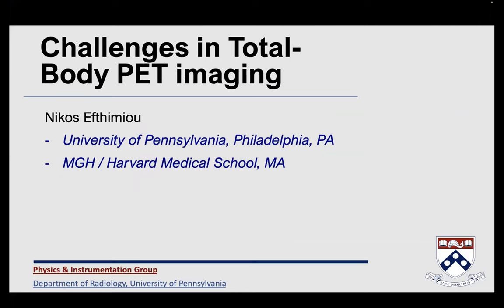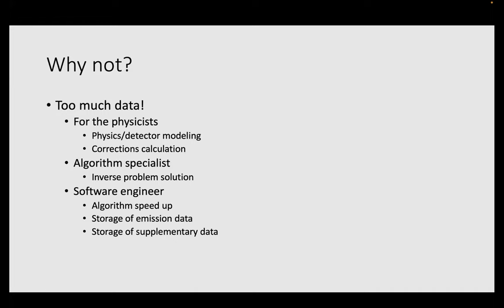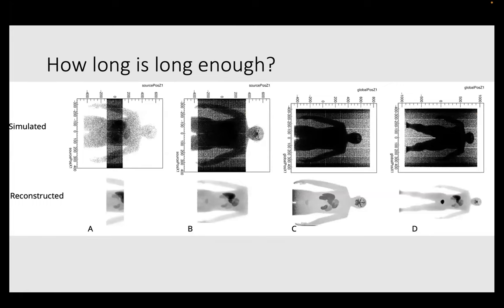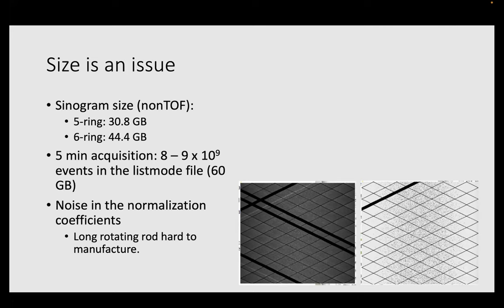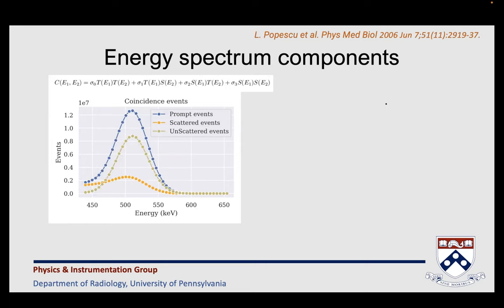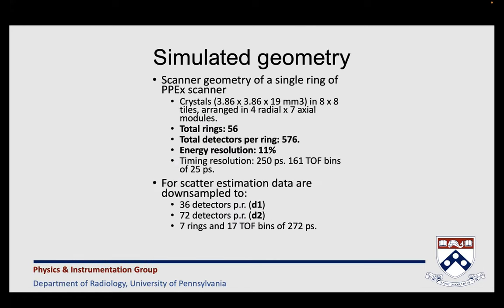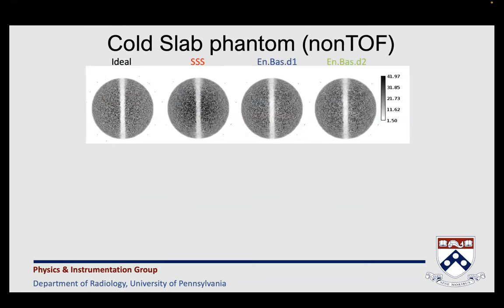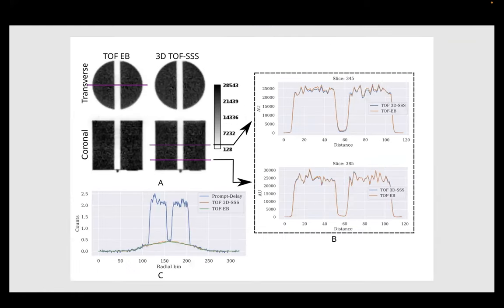Total Body PET Challenges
By Nikos Efthimiou, presented at PSMR-TBP 2022, Isola d'Elba (Italy)